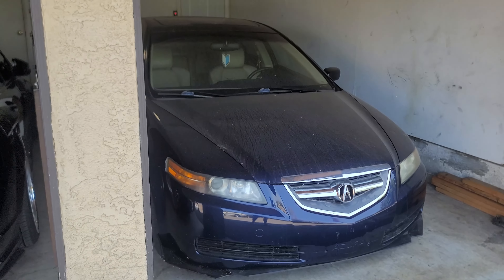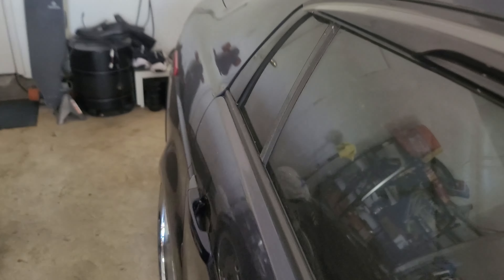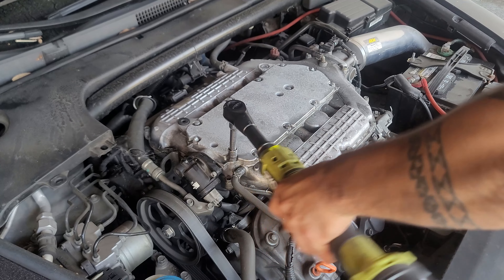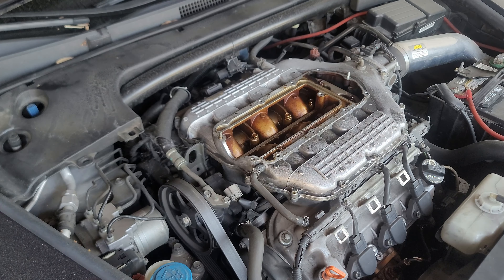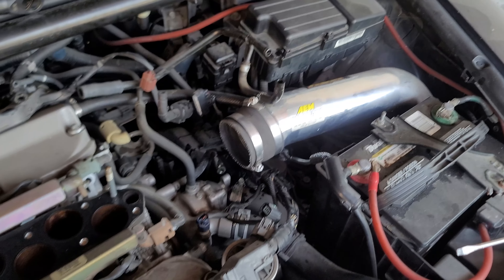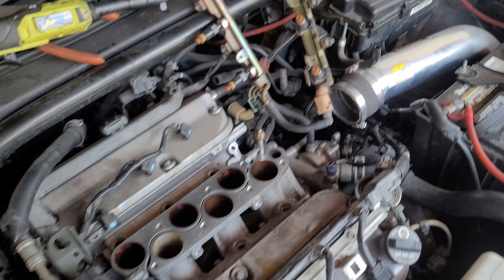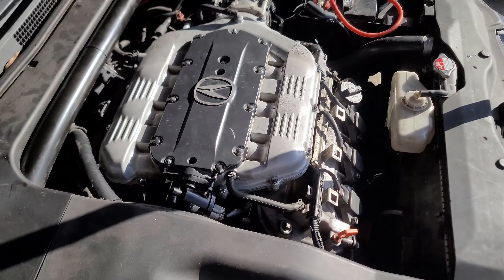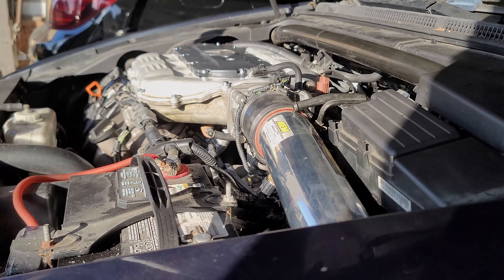Acura TL EASY HP!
Here are a few ways to significantly increase HP and TQ on you 3rd gen Acura tl! This is a fairly easy DIY with the proper tools, and it should be for the following Acura TL 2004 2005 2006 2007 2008.